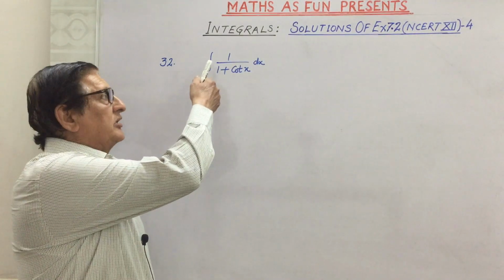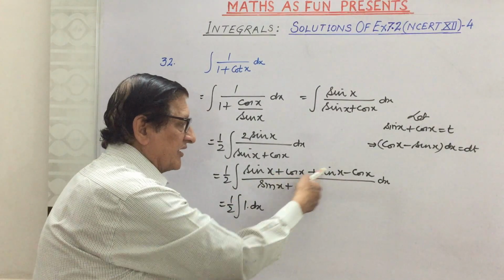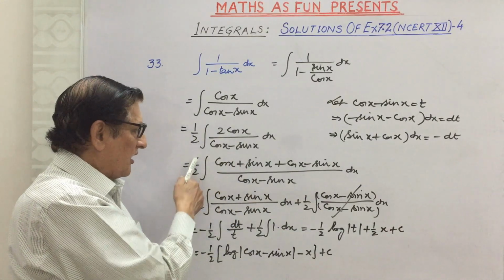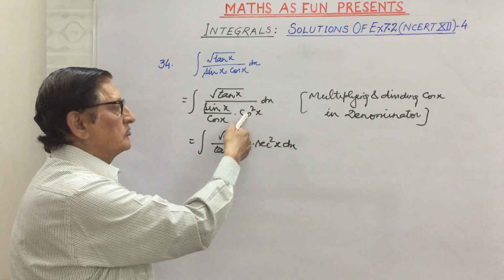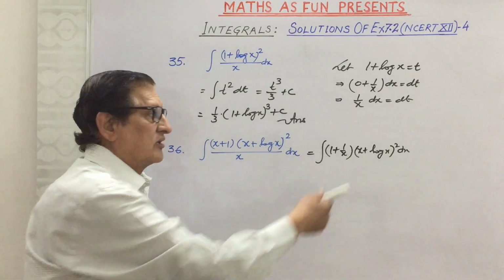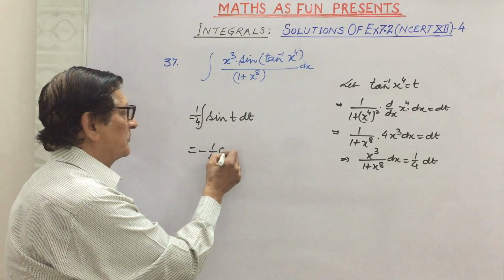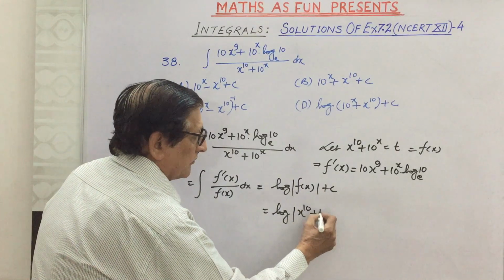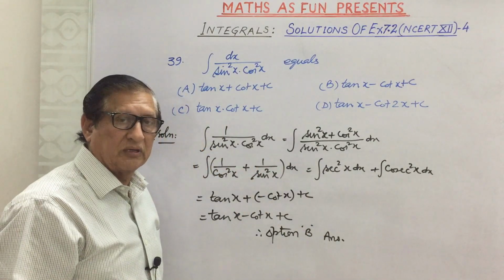INTEGRALS EX 7.2 (Q 32 TO 39) NCERT CLASS XII | CBSE NCERT Class 9 10 11 12 Maths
In this video, we will discuss about the Solutions of  Integrals Ex 7.2 (Q 32 to 39) from NCERT (Class XII).